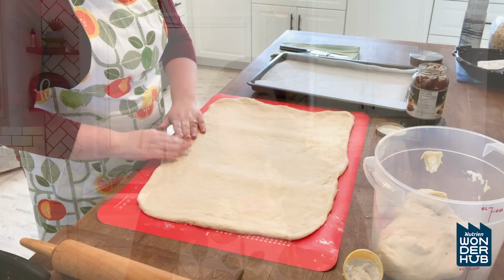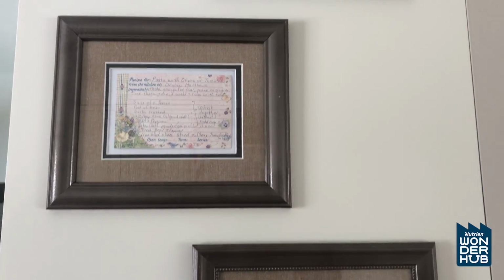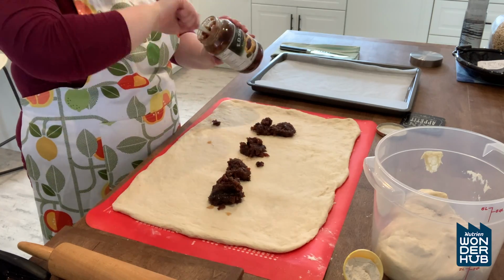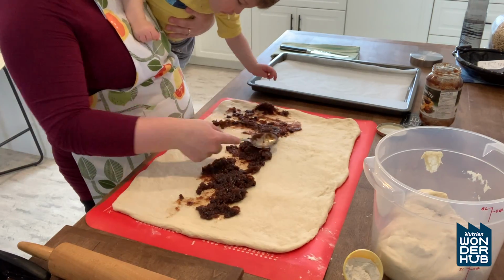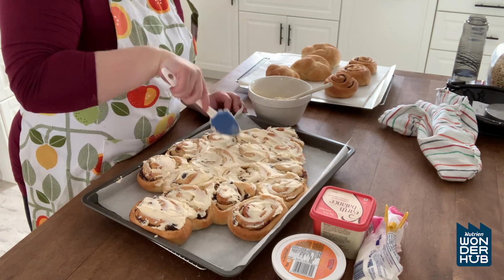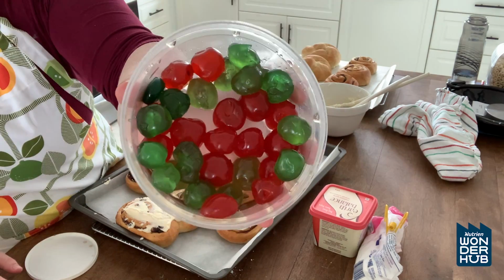Lil Chefs Story scapes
Join Wonderhub’s very own Community Experience Coordinator, Anneka Richer and her Lil’ chef Oliver, as they explore how to tell stories though food and recipes. The making and sharing of food has long since been regarded as a language of love and kindness, but food can also tell a story about who you are as an individual, your background and traditions.
In this session participants will learn how food can tell a story and Anneka will show how to make a recipe that is special to her family. Participants will come away learning how stories can be told through food and will be able to create their own special recipe book.

Anneka Richer is a self-taught baker/cook. From an early age she was captivated by the processes of cooking and baking. Encouraged by her parents, Anneka enjoyed learning how to bake cookies, waffles, special family recipes and perfecting the best spaghetti sauce and hamburger patties! When Anneka is not in the office as Wonderhub’s Community Experience Coordinator, she enjoys continuing to experiment in the kitchen, making new recipes, watching cooking shows and sharing her tasty treats.

Anneka’s faithful taste-testers are her husband Josh, her Lil’ Chef Oliver, her always hungry doggos Loki and Kona, and of course the Wonderhub staff!

Thanks to City of Saskatoon - Your Local Government and Sask Lotteries for their support of Wonderhub's StoryScapes program.